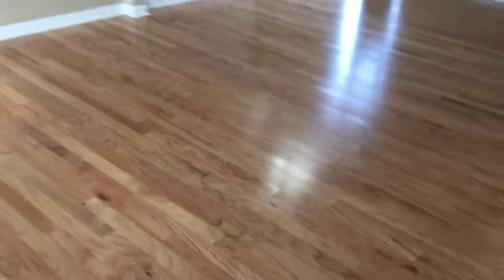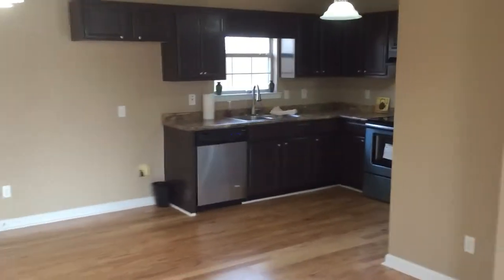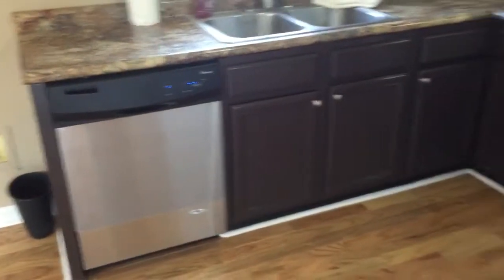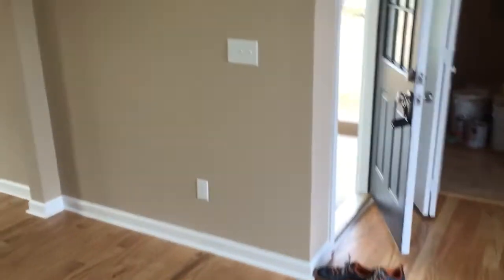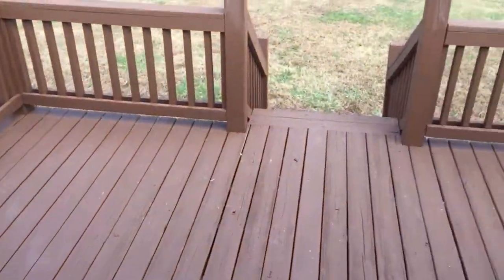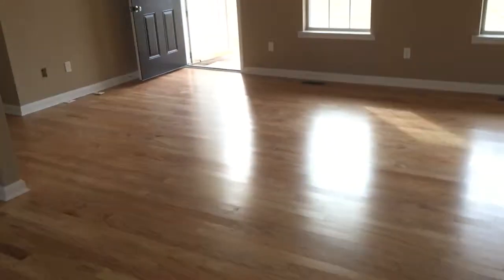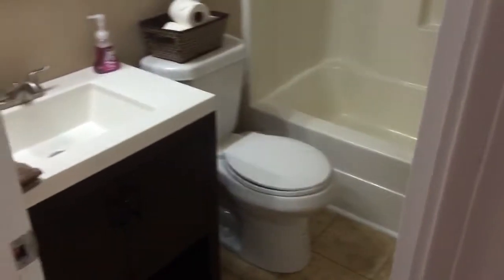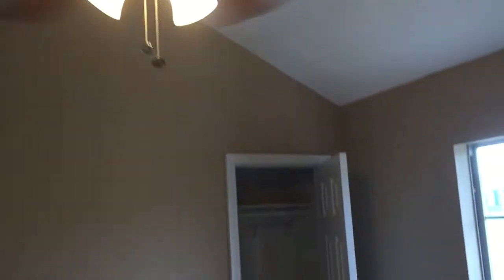126 Mccreary Rd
126 Mccreary Rd is a 3/2 on almost an acre in Calhoun Ga. Check out the hardwoods, new roof, gutters, frieze carpet and stainless steel appliance to name a few. Agents are welcomed and protected.